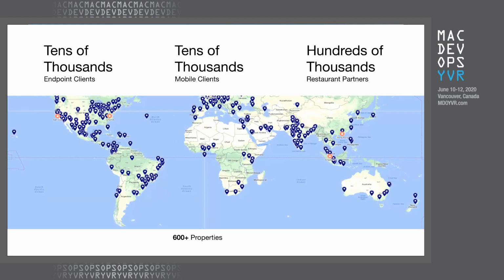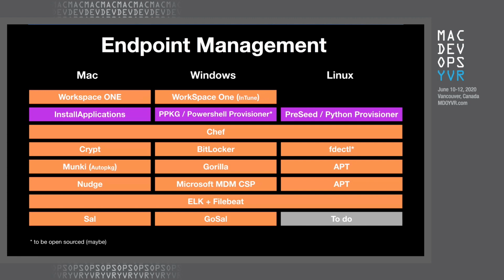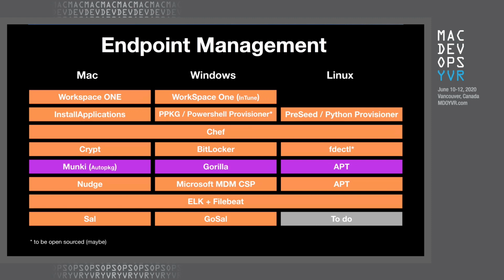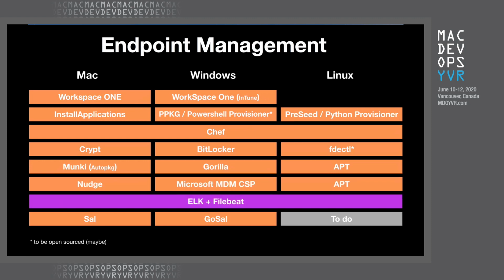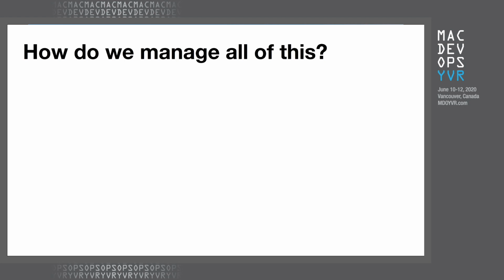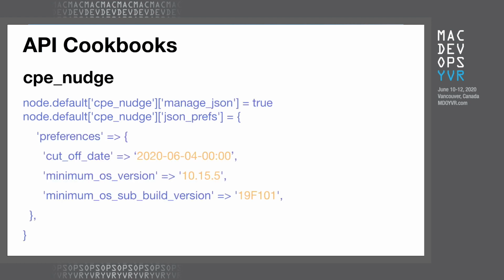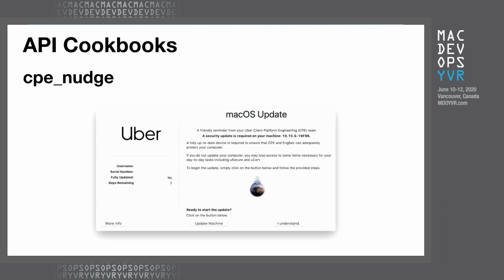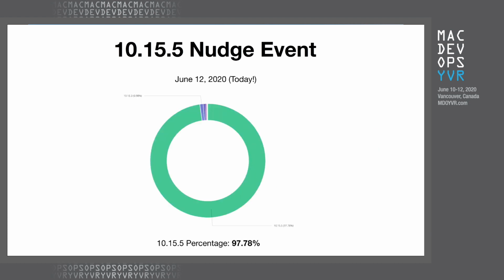MDOYVR20 - Erik Gomez - Managing a highly dynamic fleet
Erik Gomez -
Managing a highly dynamic fleet